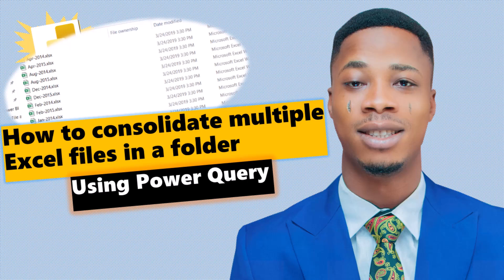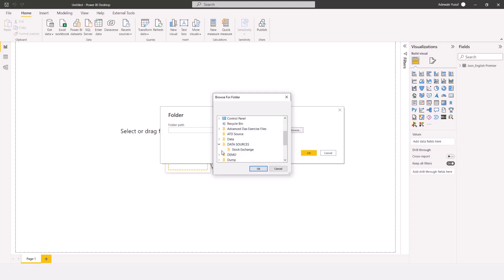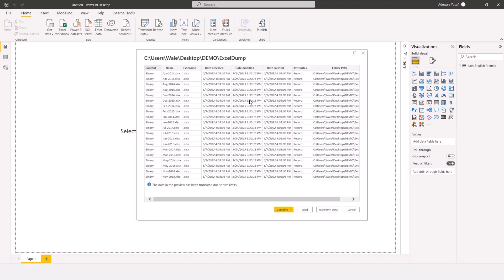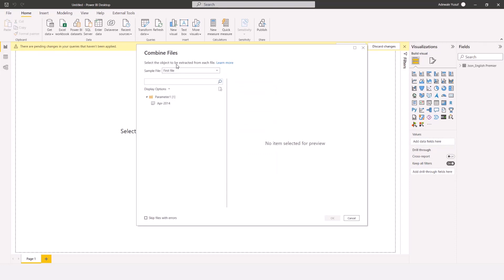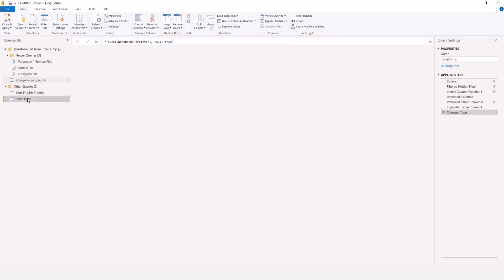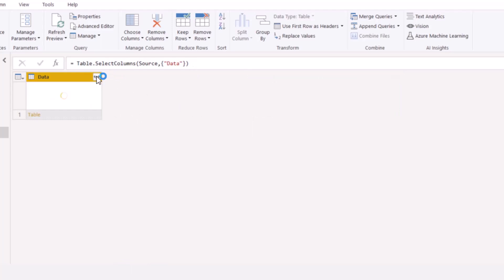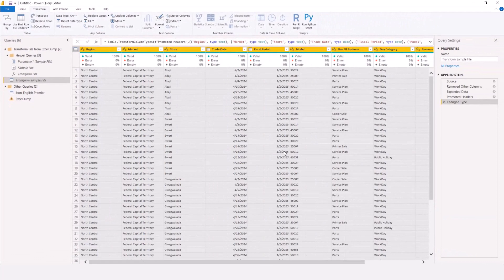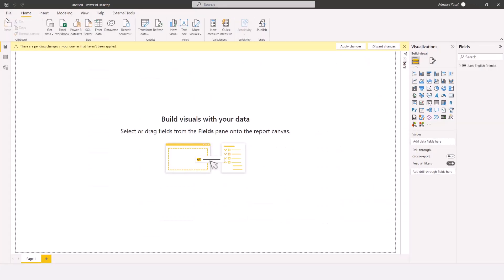How to Consolidate Multiple Excel Files in a Folder Using Power Query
How to consolidate multiple excel files in folder.